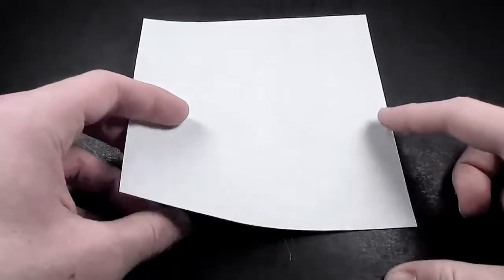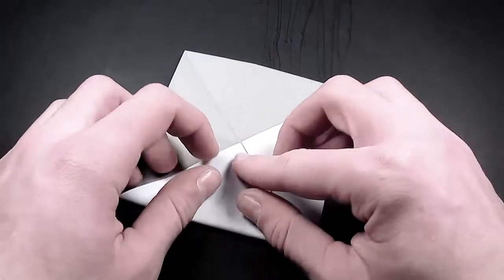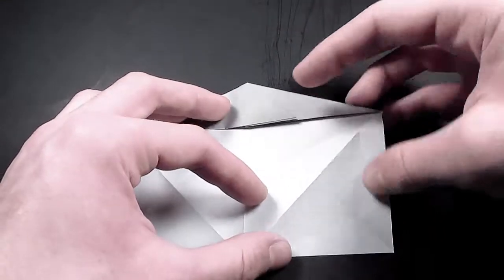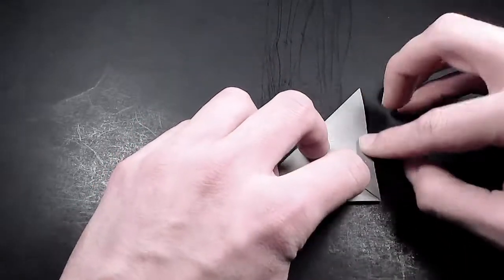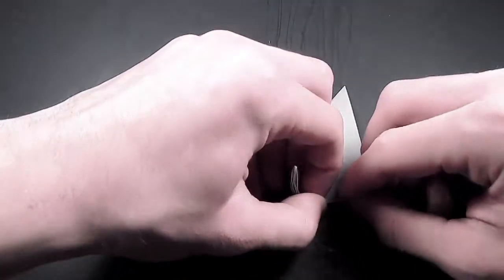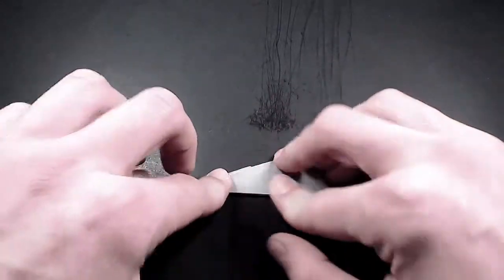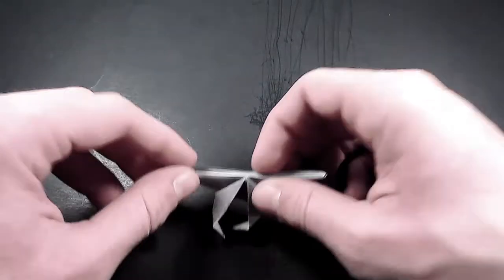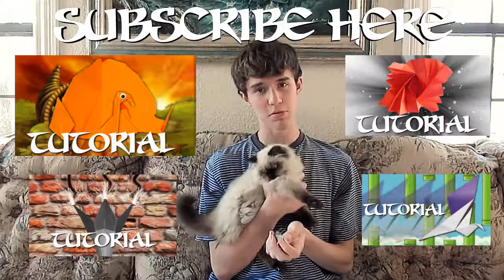Origami Monster Hands Tutorial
The cousin to the wolf claws these monster claws will-- I just forgot what I was going to say. How embarrassing. Anyway, these claws can also double as plain hands, if you're not a fan of the horror genre.